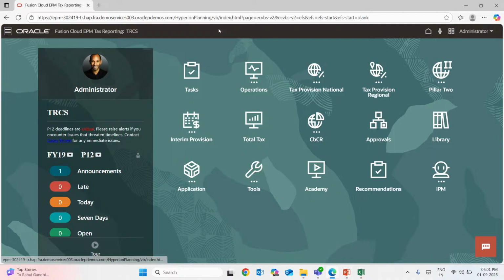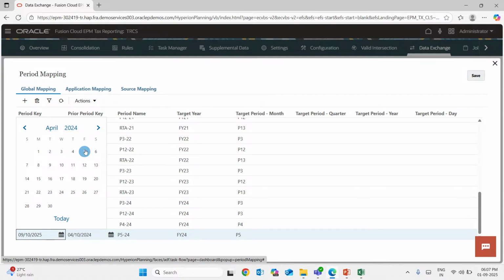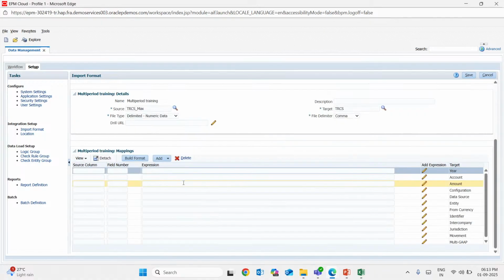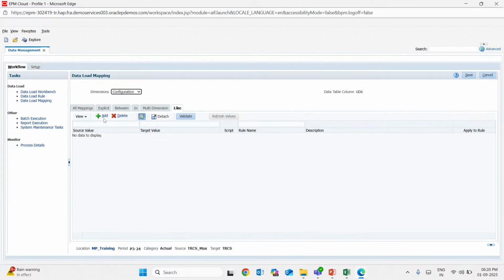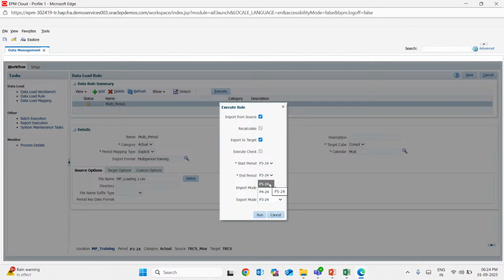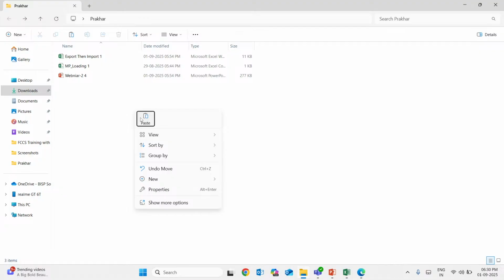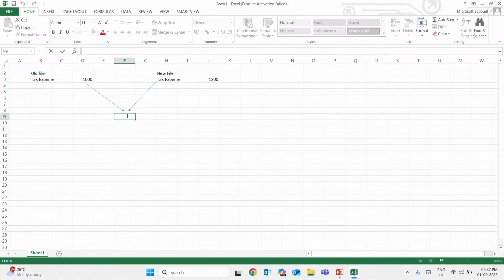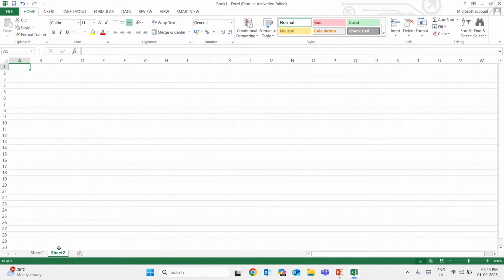LIVE Webinar: Oracle TRCS – Working with Data for Tax Reporting & Compliance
Join us in this LIVE Webinar on Oracle Tax Reporting and Compliance Cloud Service (TRCS) where we dive into working with data in TRCS to ensure accurate tax reporting and compliance. This session is ideal for tax professionals, finance consultants, and Oracle users seeking to optimize tax workflows in the cloud.

🔑 Key Topics Covered:

Understanding Data Flow in TRCS

Importing & Exporting Tax Data

Managing Tax Adjustments & Calculations

Working with Tax Entities and Periods

Best practices for Tax Data Validation

✅ Learn how to efficiently manage tax data in TRCS.
✅ Understand the integration of tax data across systems.
✅ Master data validation techniques to ensure compliance.

Thanks